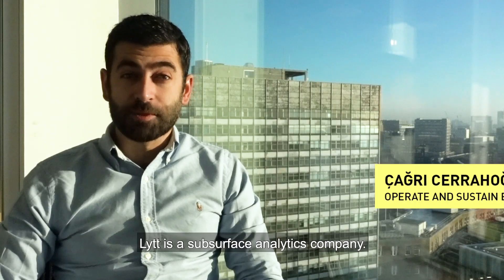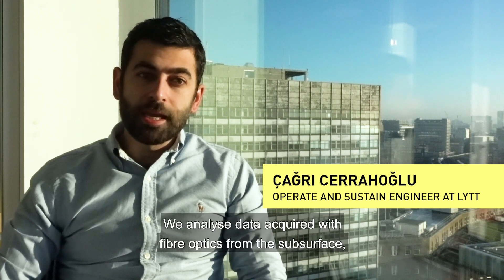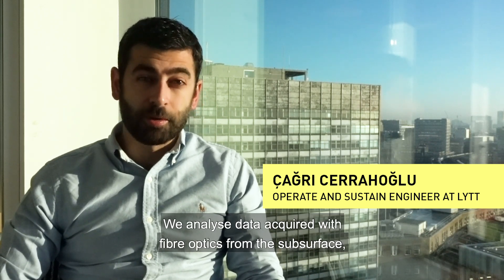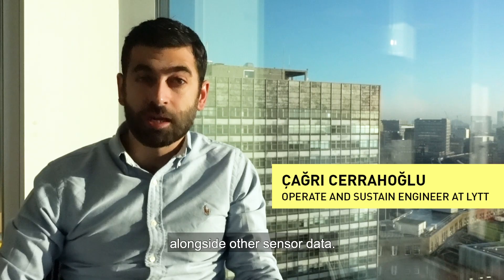Cagri Cerrahoglu on LYTT's inflow and outflow profiling capabilities